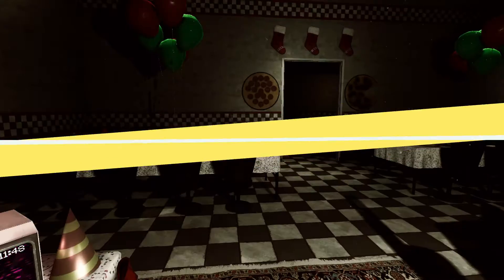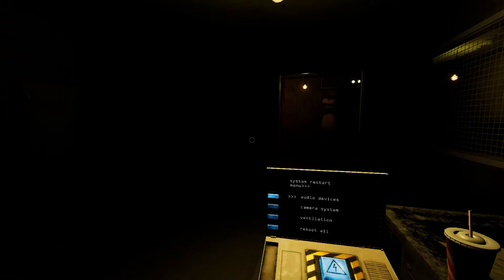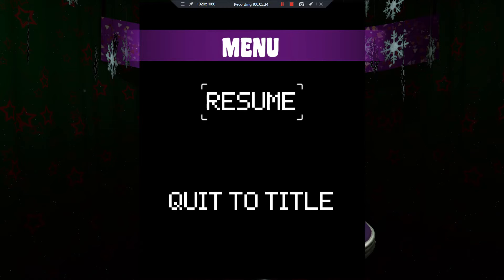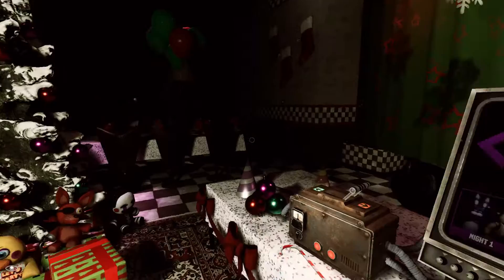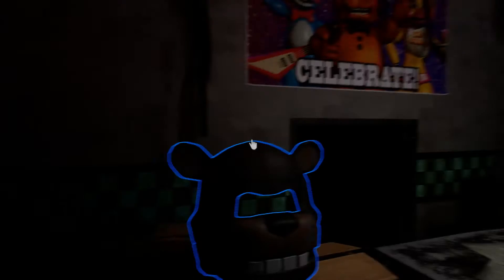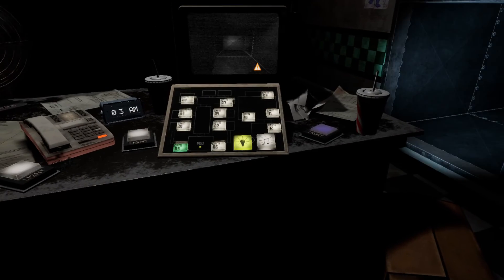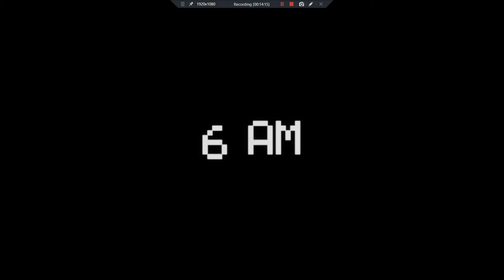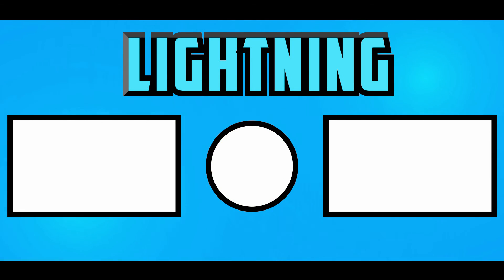Five Nights At Freddy's Help Wanted Non VR - Part 3 Fnaf 2 And 3!!!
Hey guys! I hope you enjoyed today's video, give a LIKE👍 if you want to see more of me playing Fnaf Help Wanted.